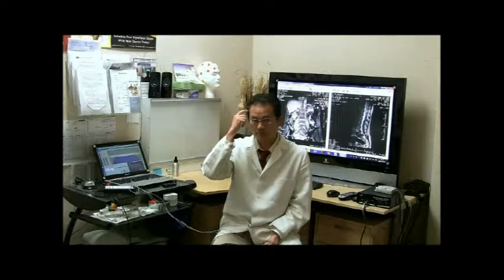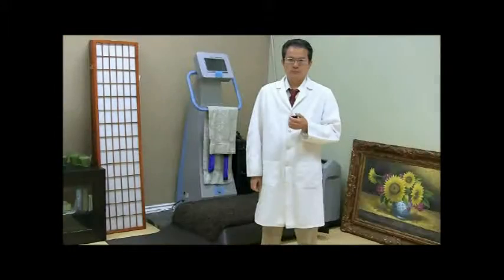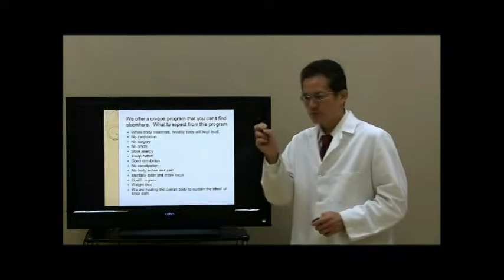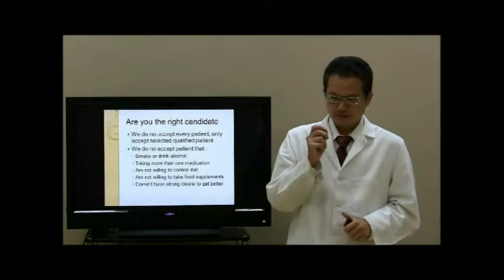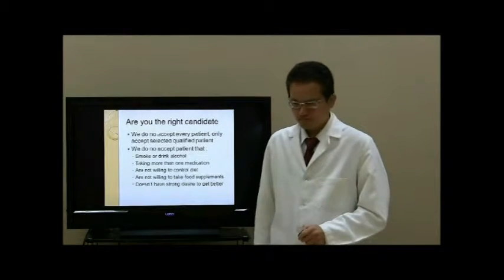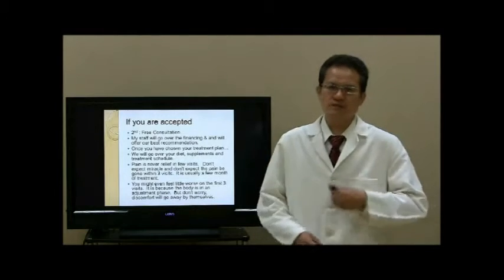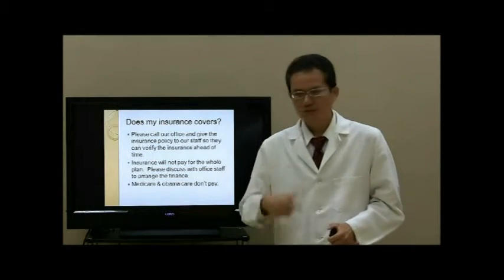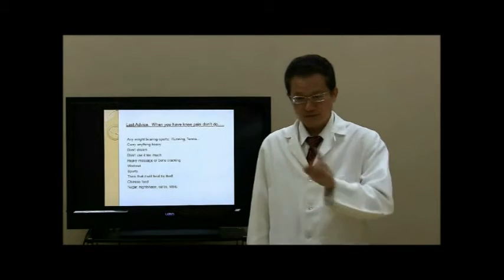Peripheral Neuropathy Part 2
Watch this video to understand what peripheral neuropathy is and how we can help.